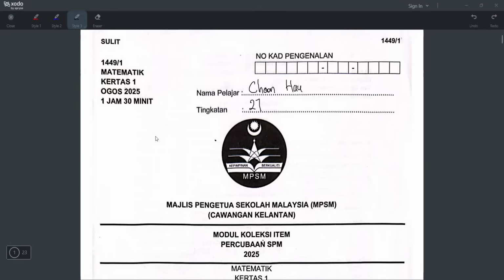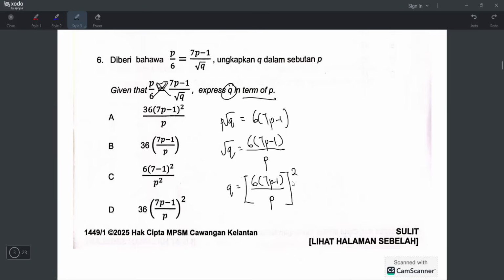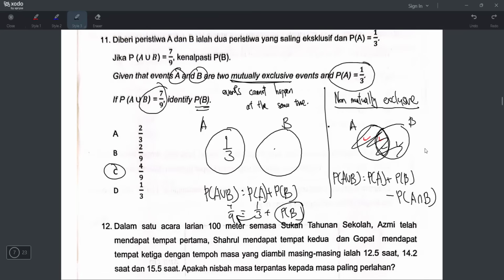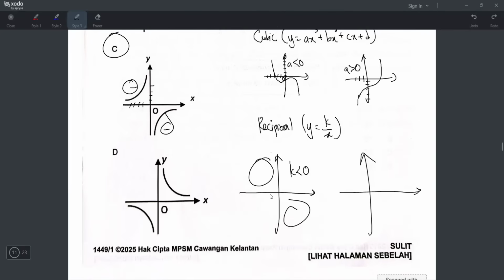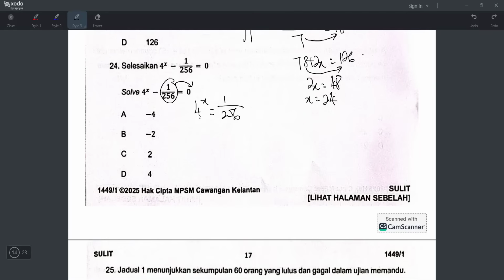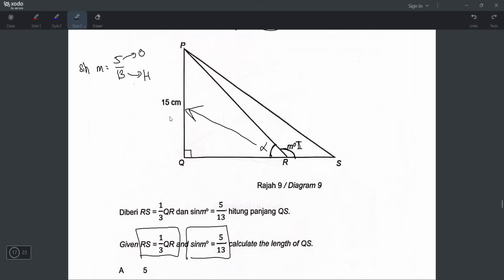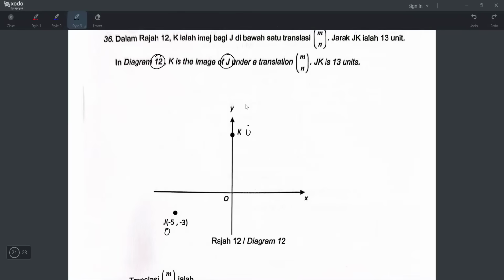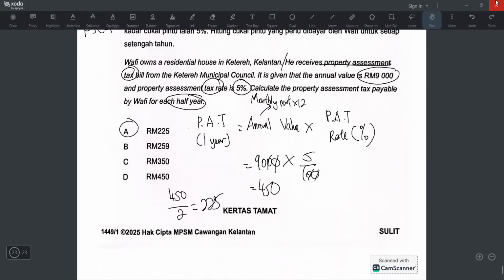Trial SPM Mathematics | Kelantan 2025 | Paper 1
0:00:00 Intro
0:00:26 Q1
0:04:26 Q2
0:06:26 Q3
0:09:40 Q4
0:12:02 Q5
0:18:00 Q6
0:21:26 Q7
0:26:56 Q8
0:30:26 Q9
0:31:41 Q10
0:37:03 Q11
0:40:55 Q12
0:42:38 Q13
0:43:45 Q14
0:45:47 Q15
0:46:38 Q16
0:50:40 Q17
0:55:42 Q18
1:01:52 Q19
1:08:33 Q20
1:11:30 Q21
1:14:46 Q22
1:16:18 Q23
1:19:45 Q24
1:23:02 Q25
1:24:24 Q26
1:30:28 Q27
1:33:04 Q28
1:36:46 Q29
1:42:57 Q30
1:45:52 Q31
1:48:19 Q32
1:52:18 Q33
1:54:07 Q34
1:57:05 Q35
2:00:10 Q36
2:02:47 Q37
2:07:59 Q38
2:11:04 Q39
2:17:58 Q40